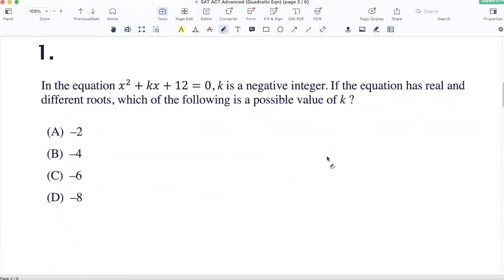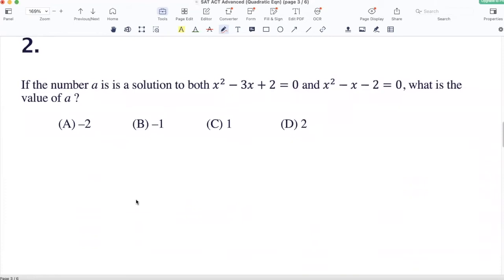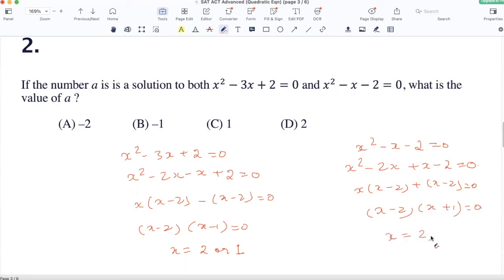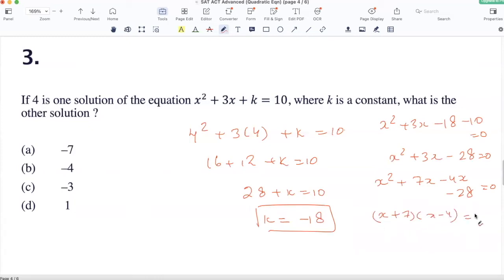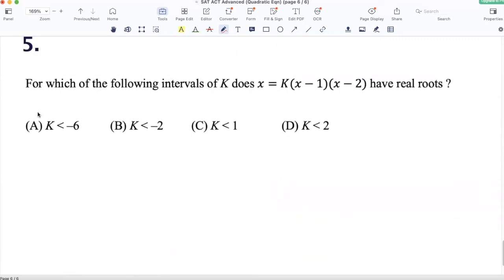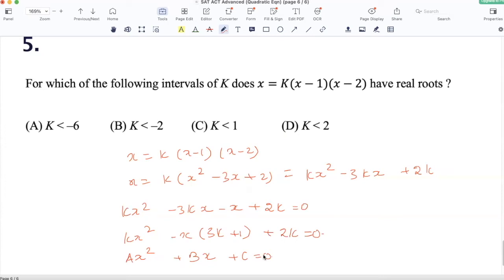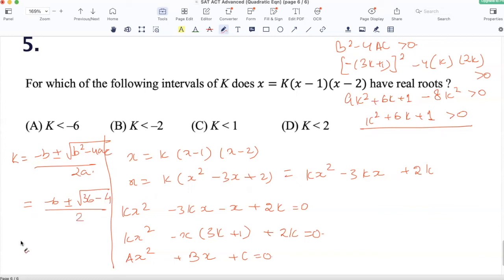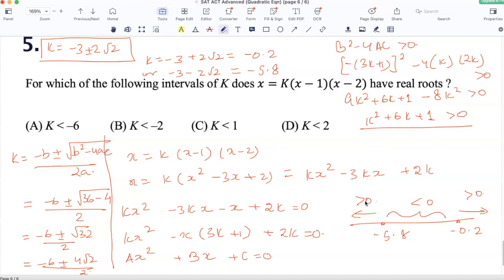TARGET 750+ (Quadratic Equations)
In this video, we look at 5 problems from Quadratic Equations that work for both SAT and ACT math sections.